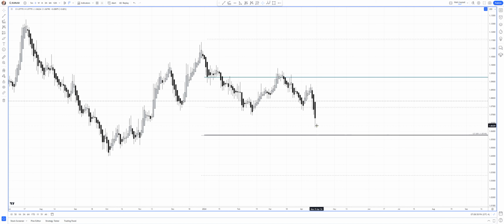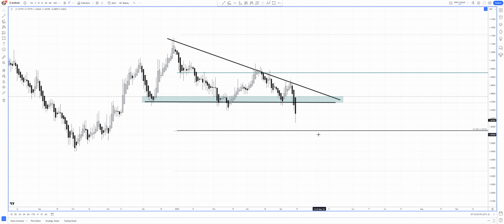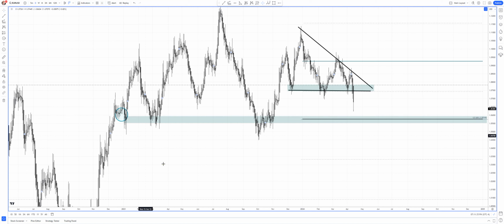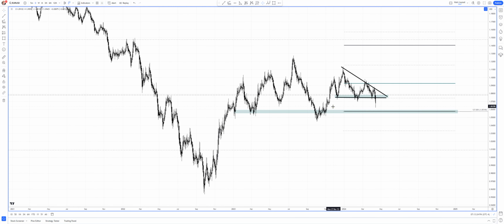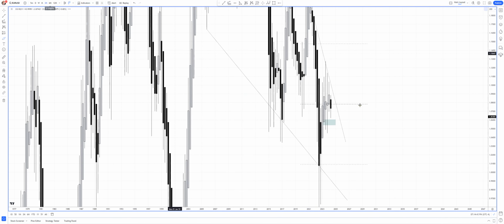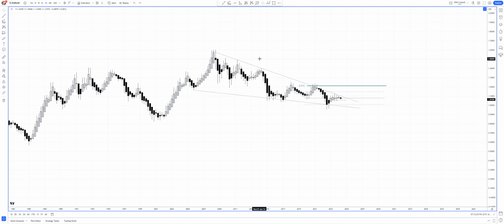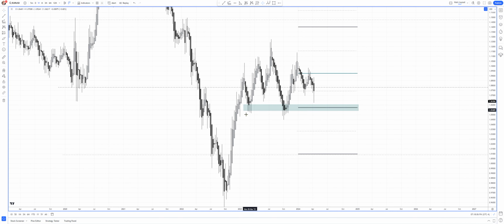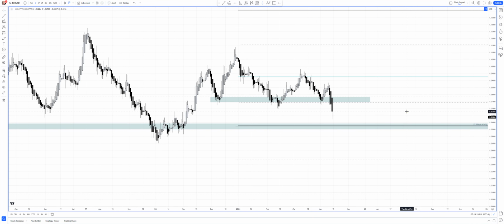EUR/USD Weekly Forecast - Sunday April 14th 2024